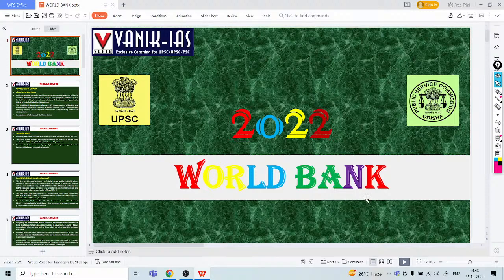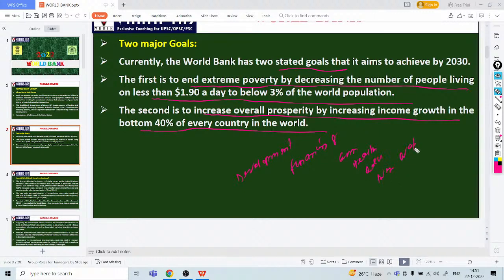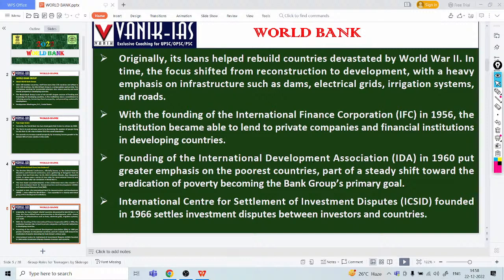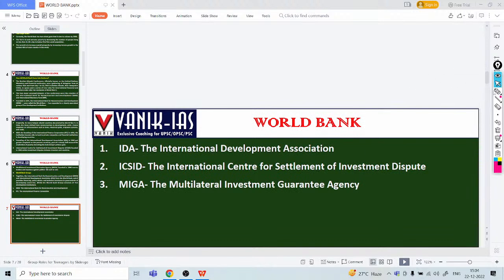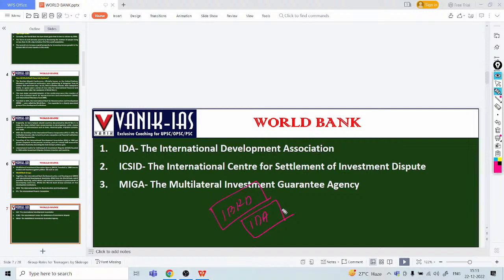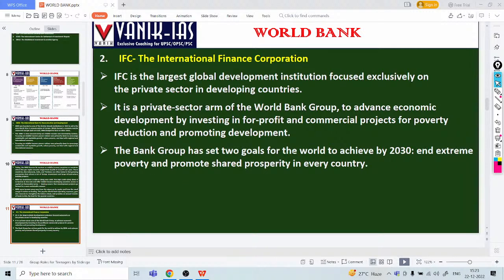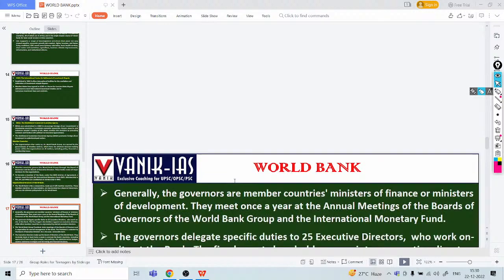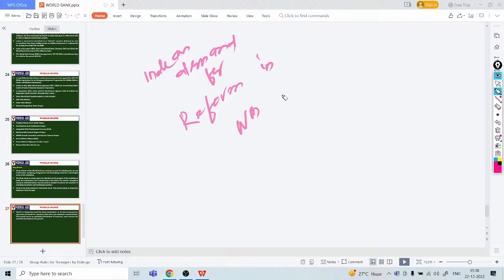22th DECEMBER || INTERNATIONAL INSTITUTION FOR IAS / OAS / WBCS || SUBJECTWISE CLASS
22th DECEMBER || INTERNATIONAL INSTITUTION FOR IAS / OAS / WBCS || SUBJECTWISE CLASS